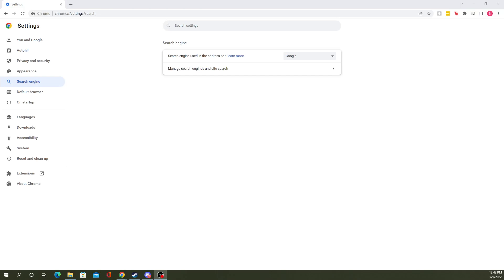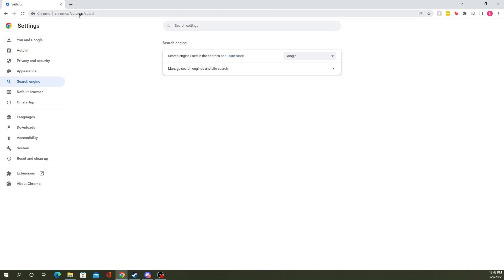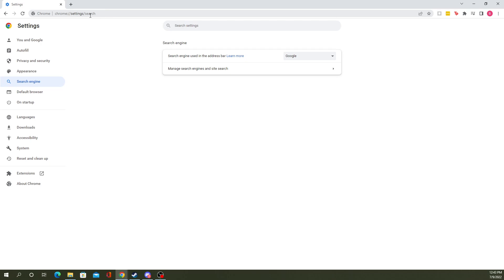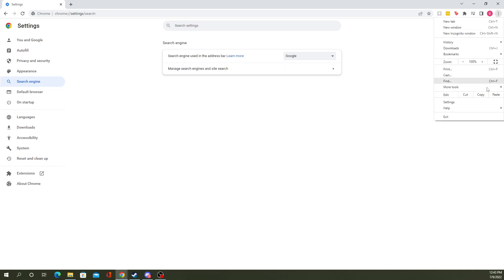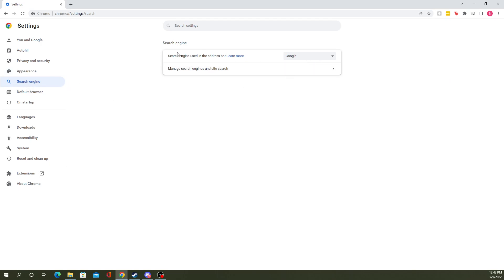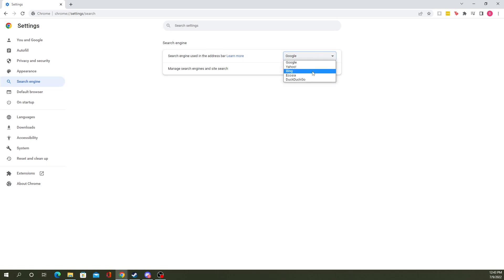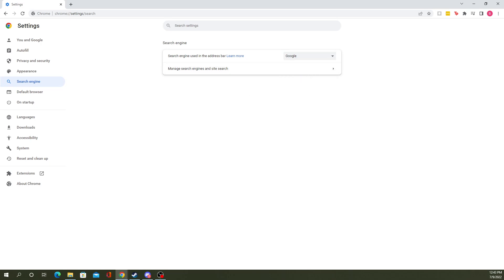How to change your default search engine on Chrome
How to change your address bar search engine on Chrome.